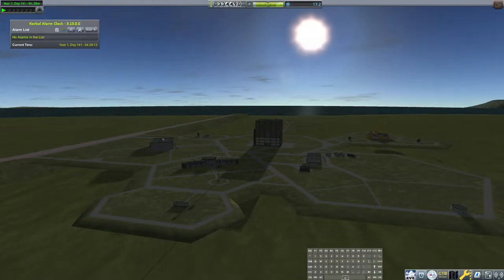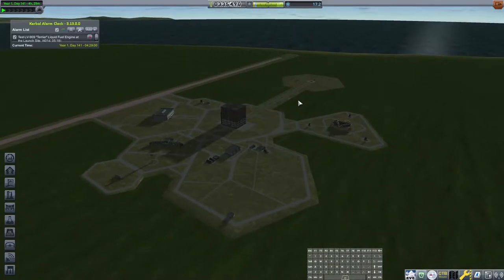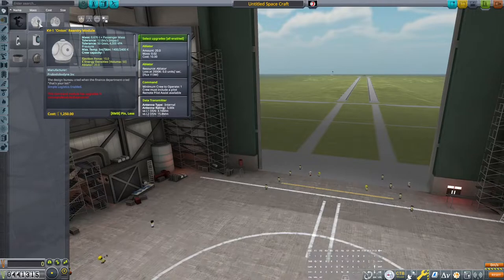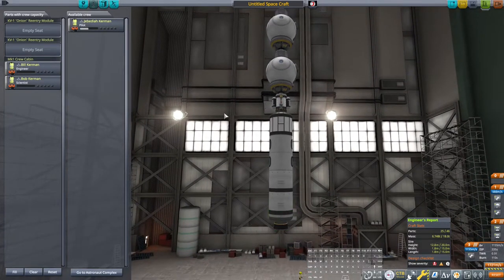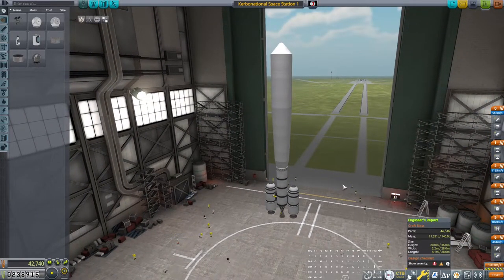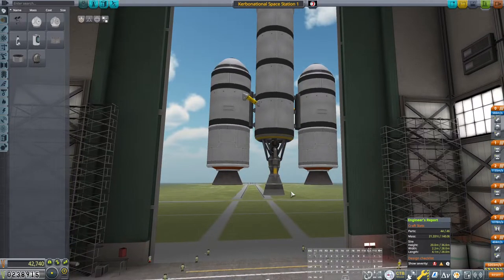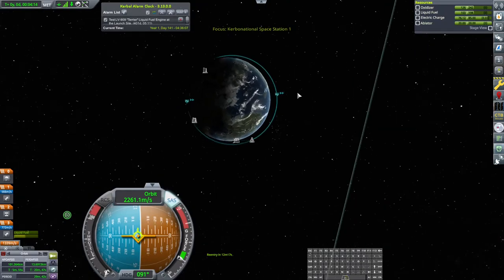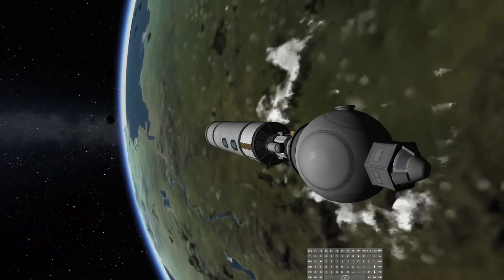Superfluous J Plays KSP - Kiwi Builders 07 - The Kerbonational Space Station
It's time to do some in-situe construction! ...tests on the launch pad to make sure I understand how it works. And then launch a space station without any solar panels meaning I've got a reason to do real construction in orbit next episode.

Mods:
Most of my mods are on CKAN. Here's a modlist
I also have a set of Module Manager configs that I just put into every game. I won't detail what they are, but if you poke around the KSP forums you can find them. Most of them are somewhere in this thread
-Docking port Angle Snap - to 12 different angles 30 degrees apart.
-Clamshell fairings, with 1000 ejection force
-Crew Report / EVA Report swap, so you don't have to hop out to get all those EVA reports.
-Hibernate-on-warp for probe cores turned on.
-my own personal KSC Switcher sites. It's a bad list so I'm not adding it here. You can use the one in RSS if you want to use that mod.
-Monoprop removed from command pods.
-RCS jets disabled for roll/pitch/yaw